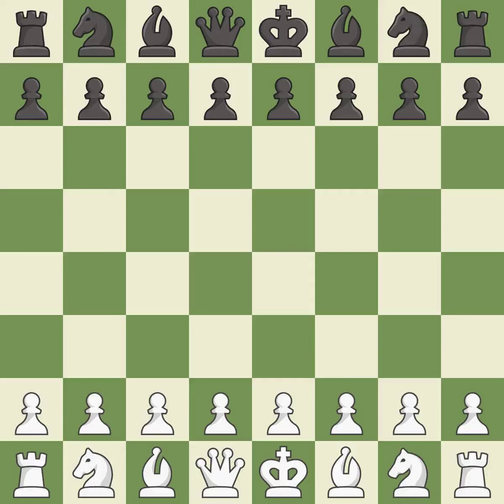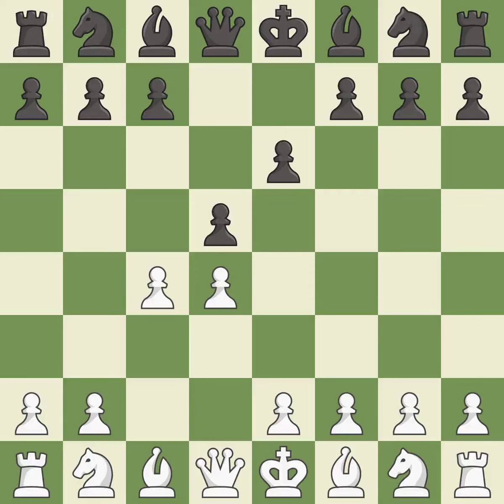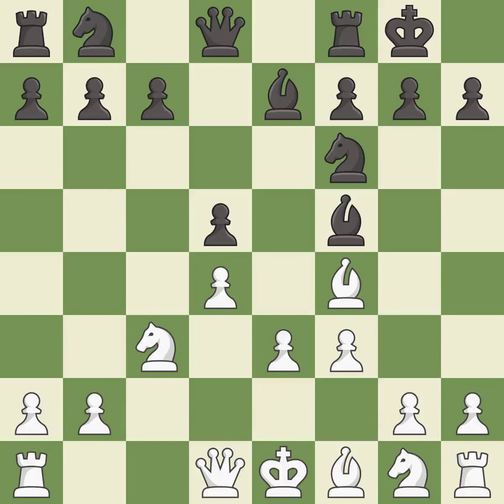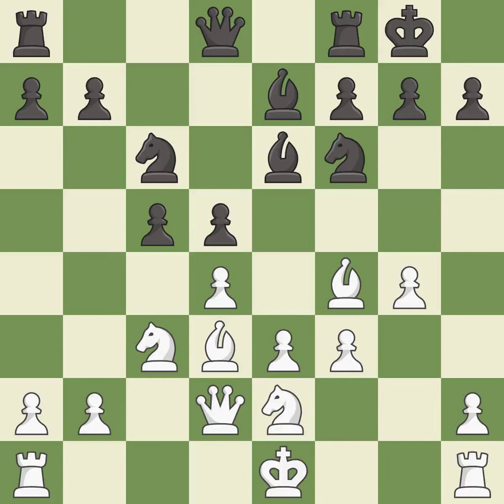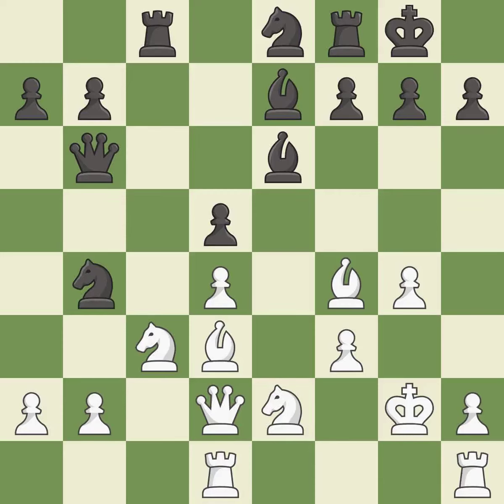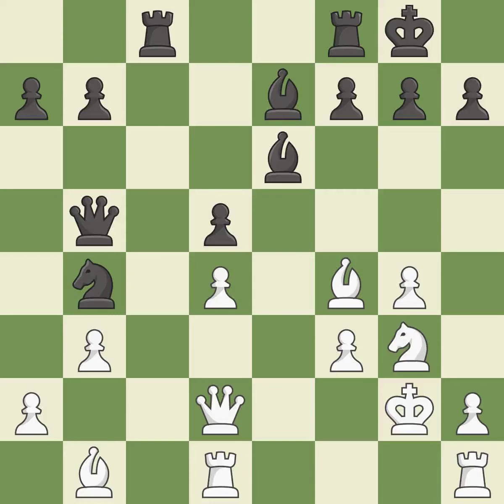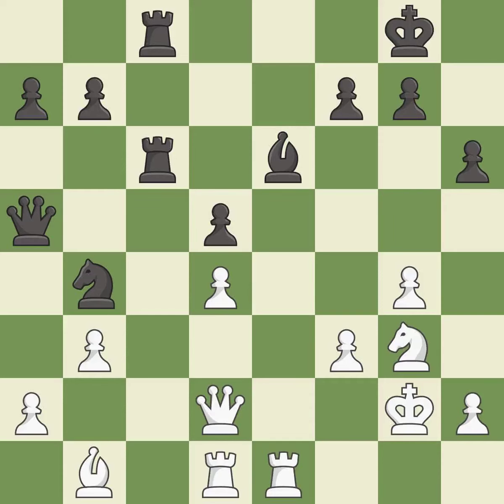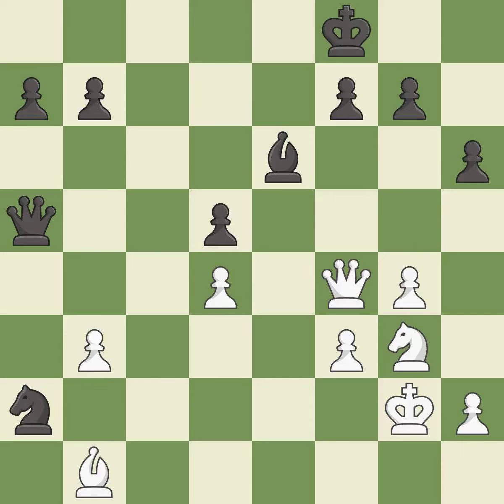White Piorun, K., Black Dobrowolski, A.,Queen's Gambit Declined: Charousek Variation, 4.cxd5 exd5 5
Queen's Gambit Declined: Charousek Variation, 4.cxd5 exd5 5.Bf4, Event 46th Akiba Rubinstein Open A, Site Polanica Zdroj POL, Date 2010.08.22, Round 4, White Piorun, K., Black Dobrowolski, A., Result 1-0, ECO D35, WhiteElo 2499, BlackElo 2328, PlyCount 57, EventDate 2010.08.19, EventRounds 10, EventCountry POL, Source Mark Crowther, SourceDate 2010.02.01